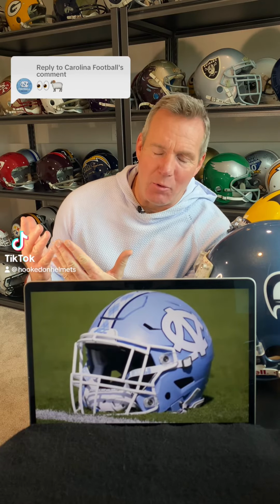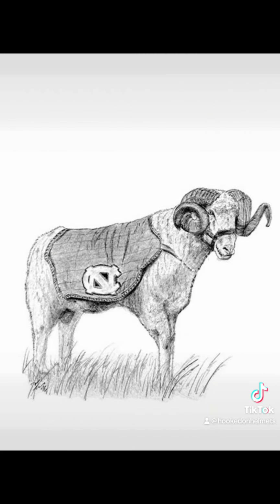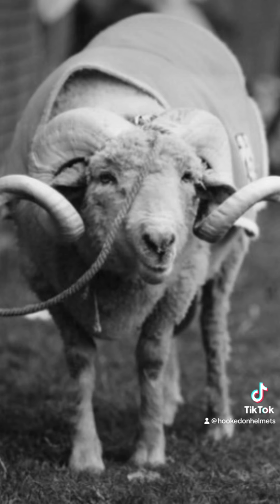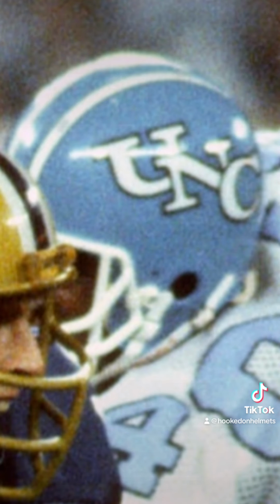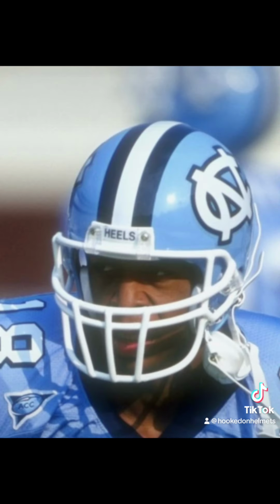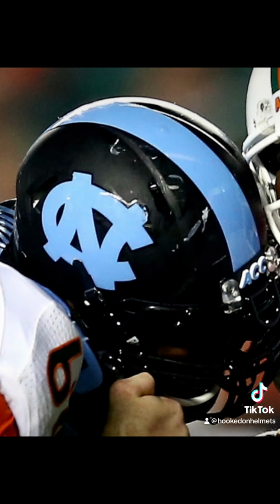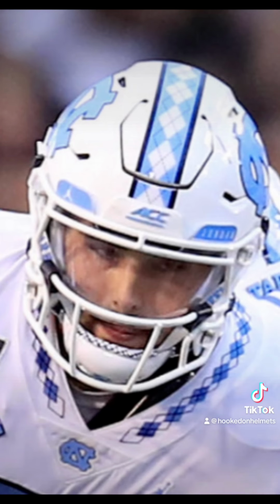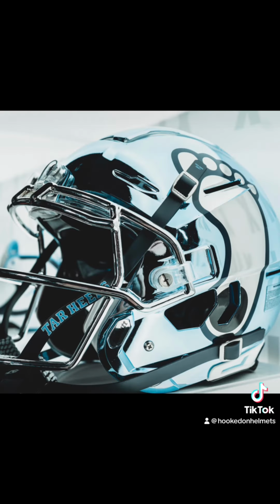North Carolina Tar Heels helmets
North Carolina Tar Heels helmet history